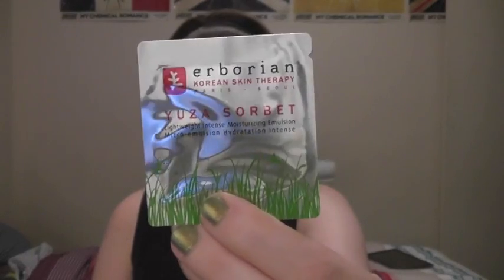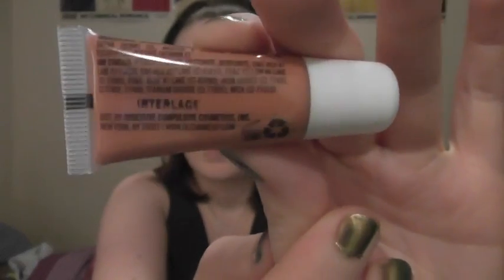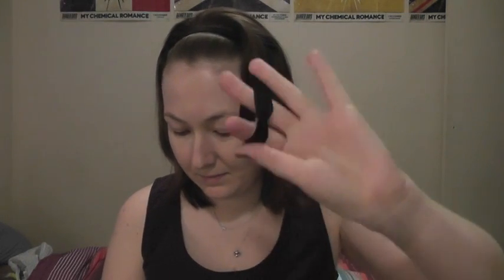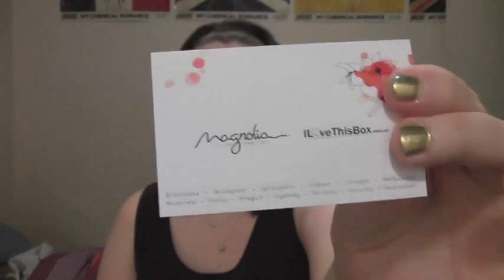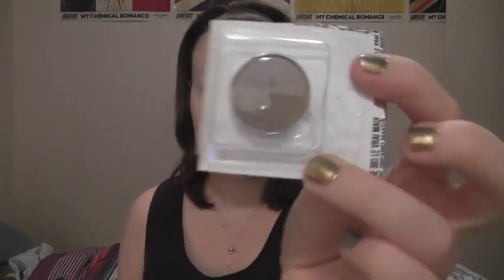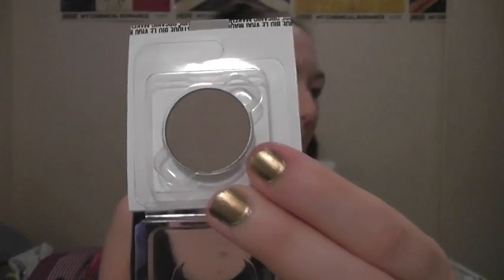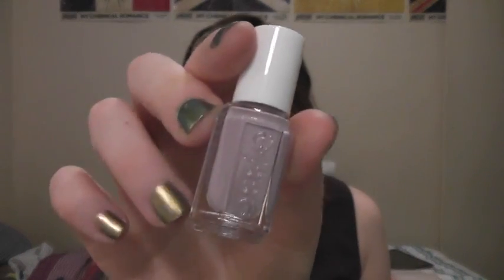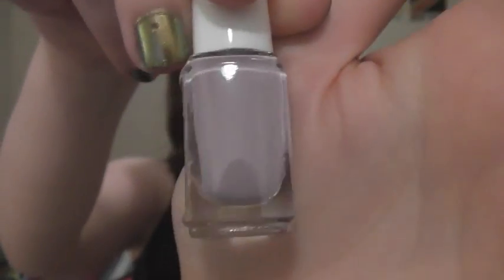Box Openings Nov 2011! Lust Have It, BellaBox, I Love This Box